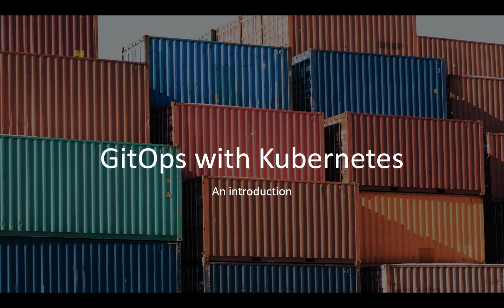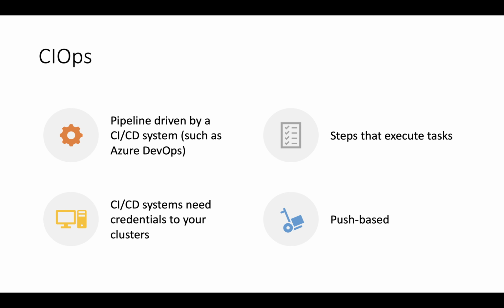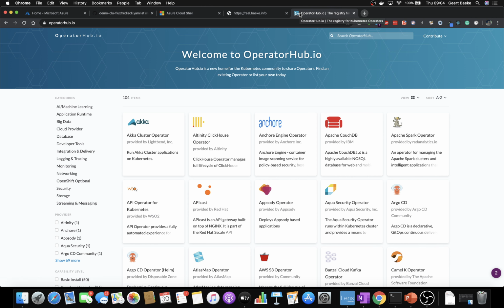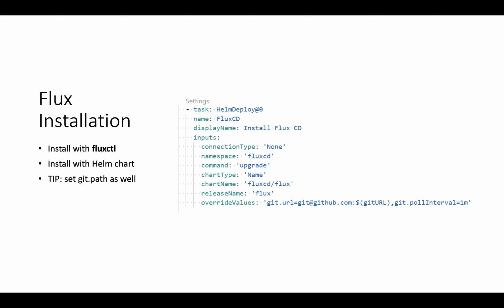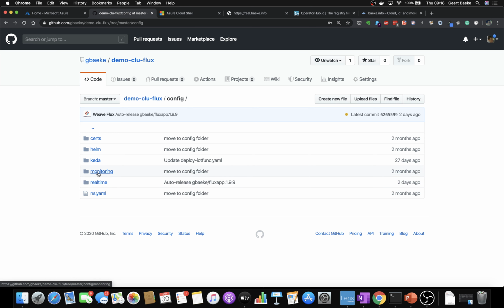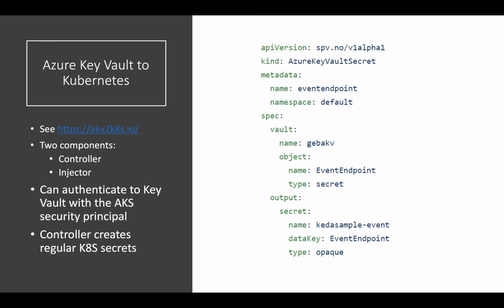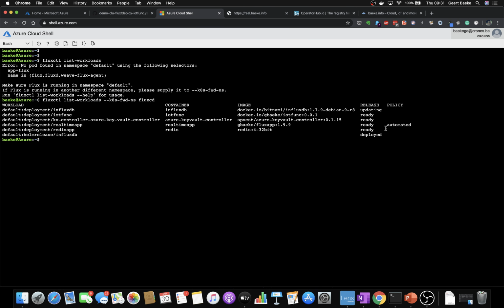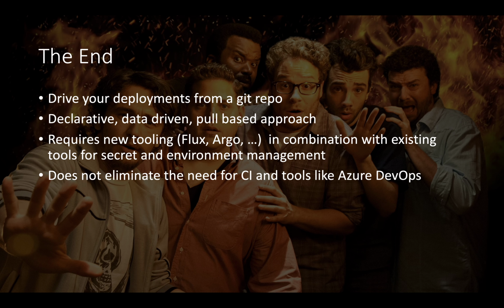GitOps with Kubernetes: a better way to deploy your applications?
This is a re-recording of a talk I gave at TechTrain on the 28th of January 2020. In it, I describe what GitOps is and some of the capabilities of WeaveWorks Flux.